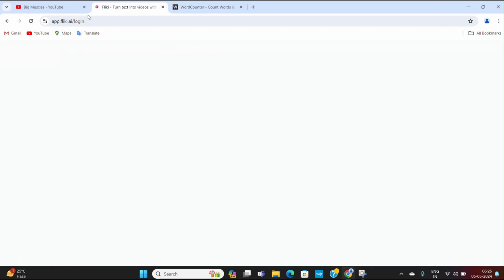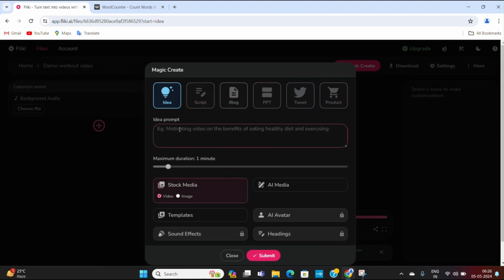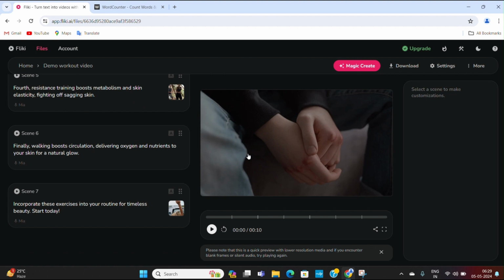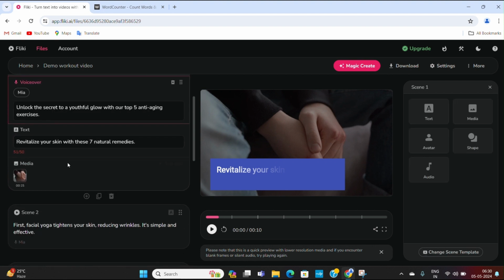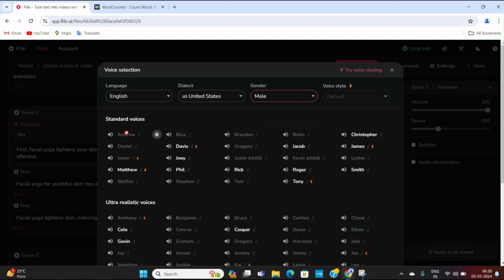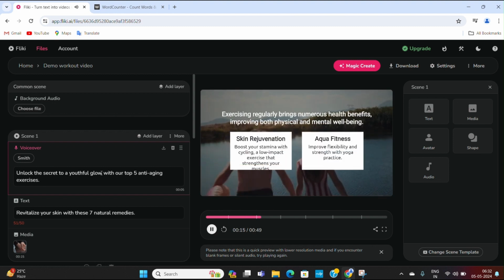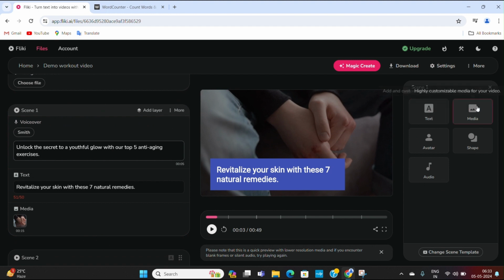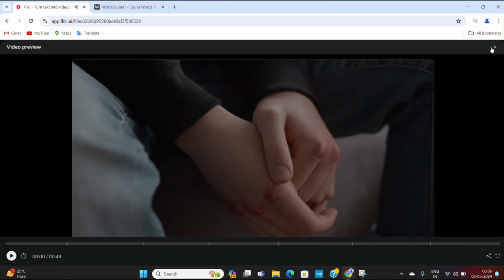How to Create VIRAL Fitness Videos for MILLIONS of Views Using AI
In this video, I will be showing you how you can create viral fitness and exercize videos for millions of views using only AI.

☑ Watched the video
☐ Liked?